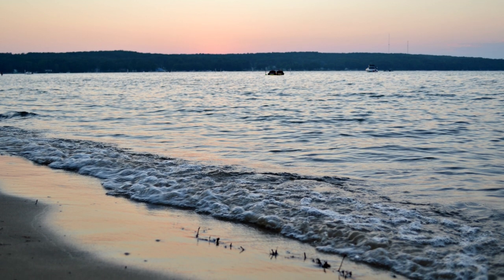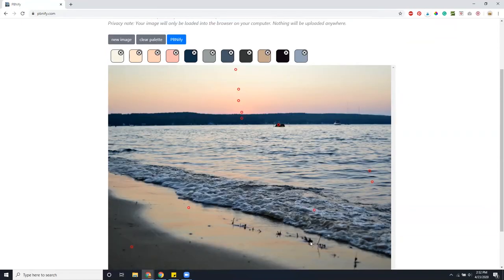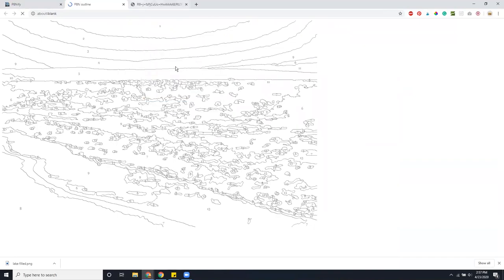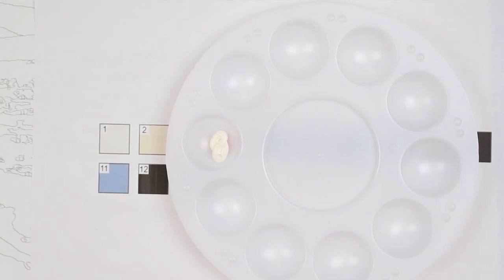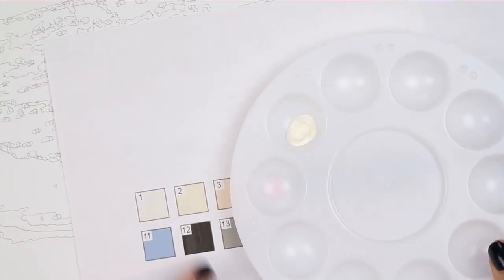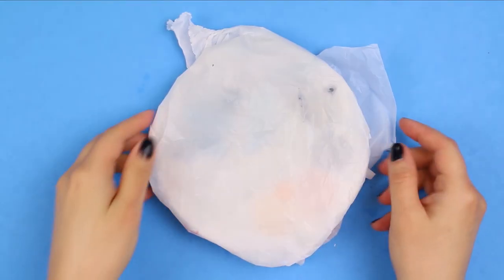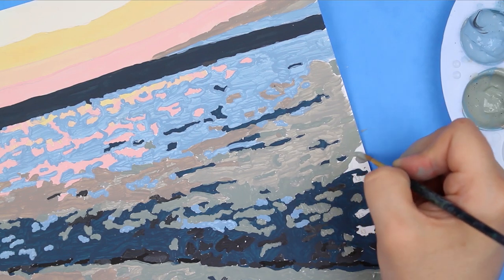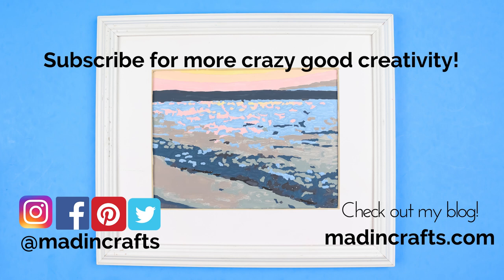How to Turn Your Photos into Paint By Number Paintings final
Looking for a creative way to pass the time? Paint by numbers paintings are great, mindful way to get a little extra creativity into your day. With the help of PBNify.com, you can turn your own photos into paint by numbers for free!

Color Printer
Craft paint
Paintbrushes